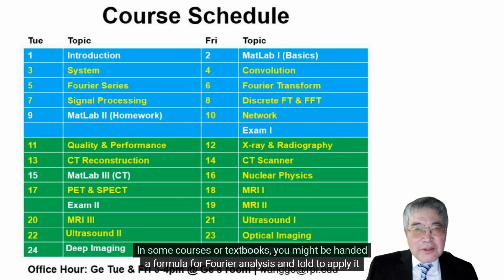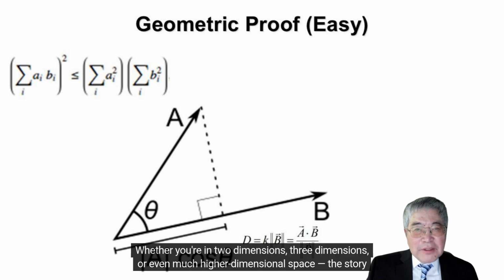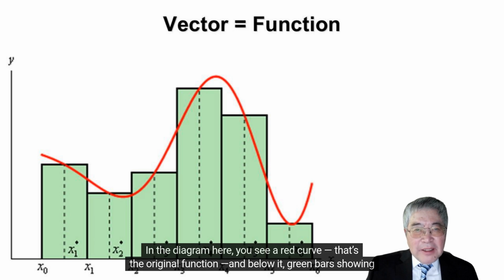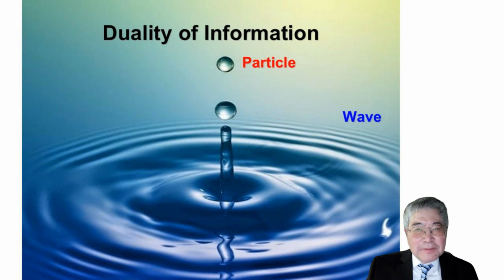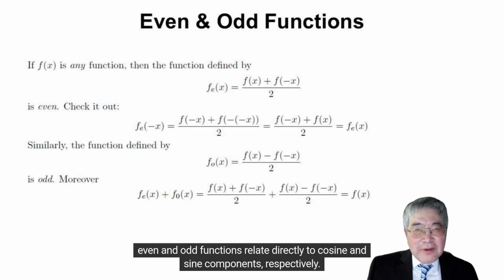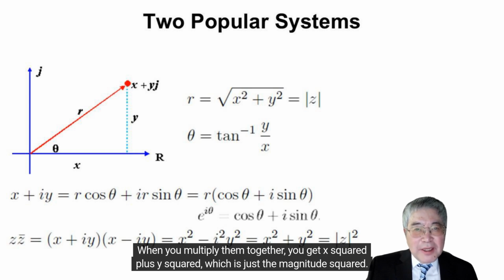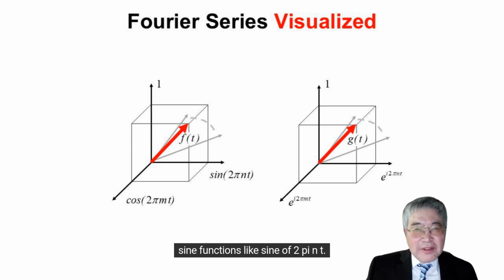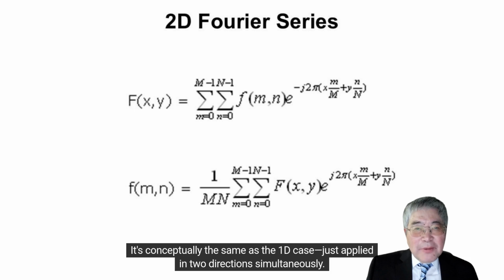05 MI Fourier Series | Medical Imaging by Dr. Ge Wang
Fourier Series | Online Video Series by Dr. Ge Wang